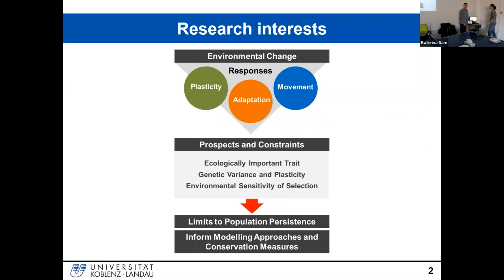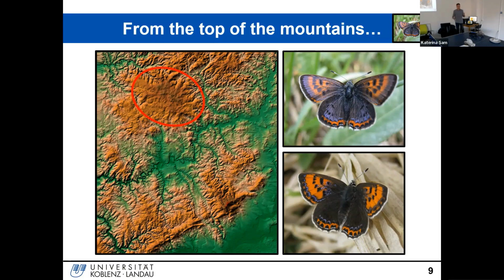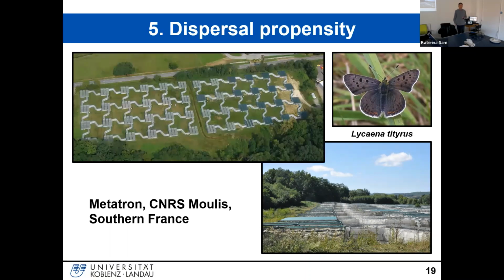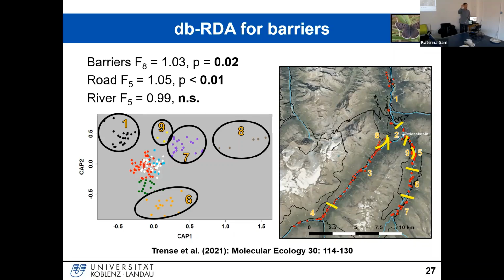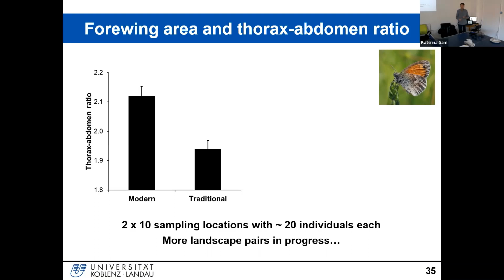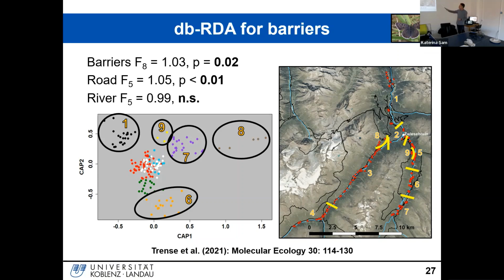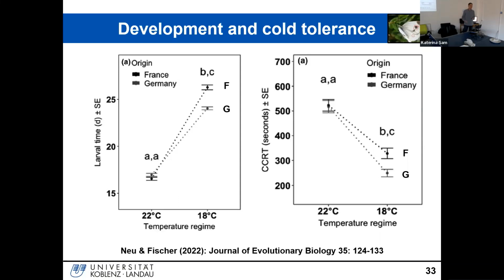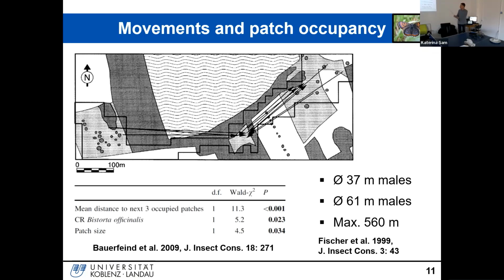Klaus Ficher - How sedentary are sedentary butterflies?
Klaus Ficher - How sedentary are sedentary butterflies? Seminar given on 20th of April.